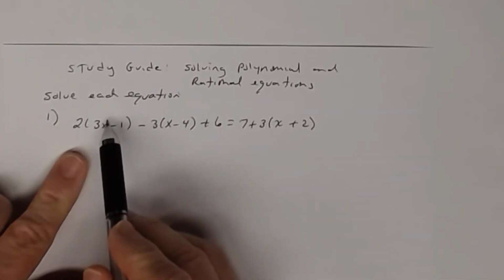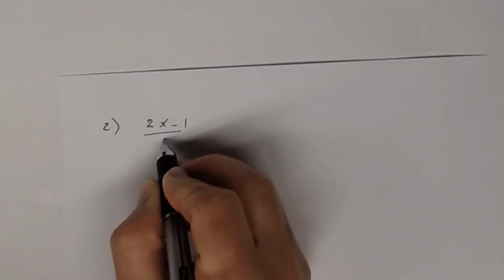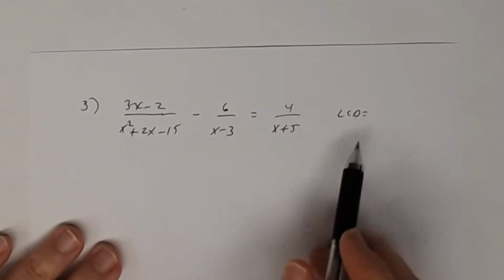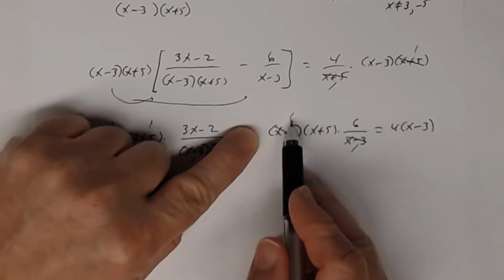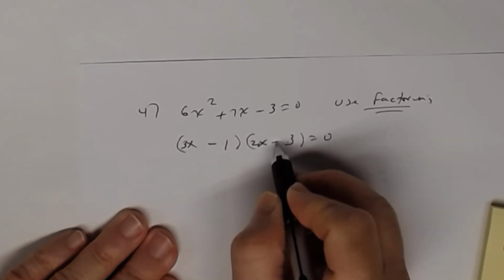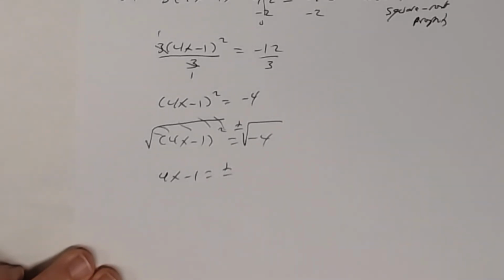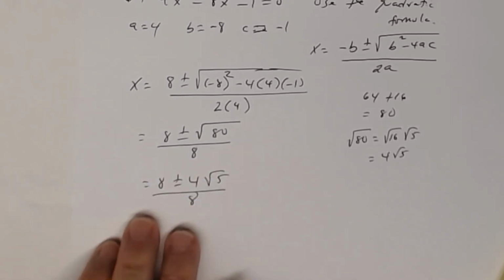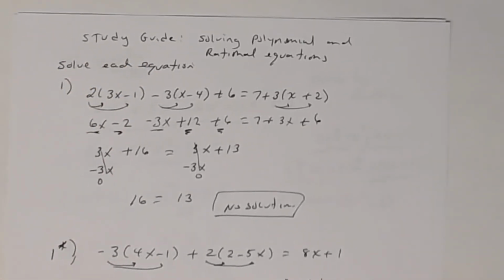Solving Linear, Quadratic, and Rational Equations.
This is the key to the study guide on solving linear, quadratic, and rational equations.